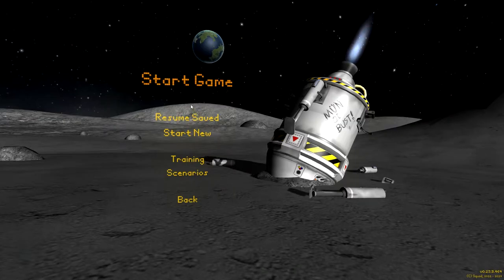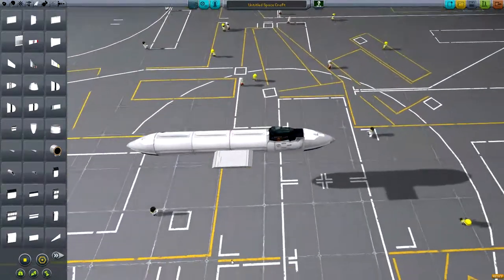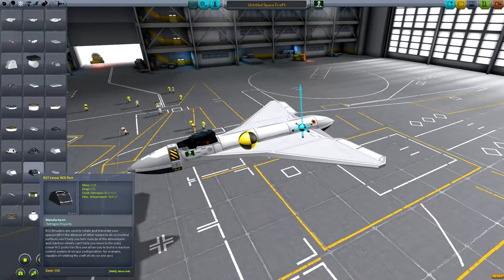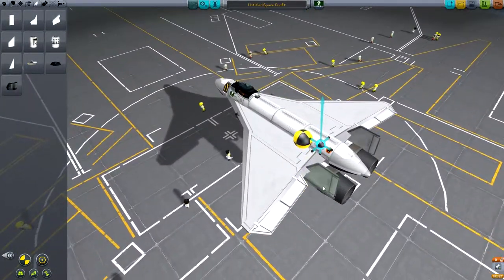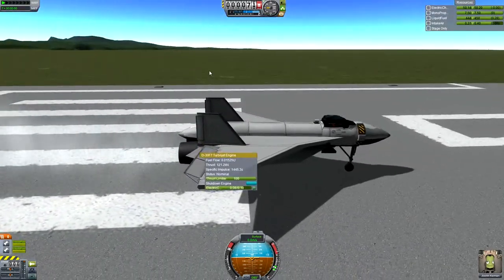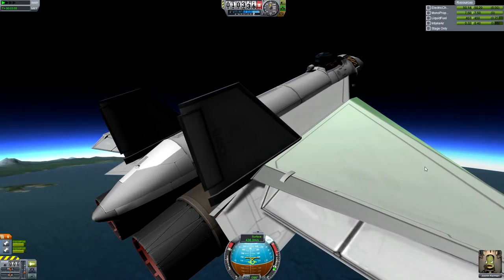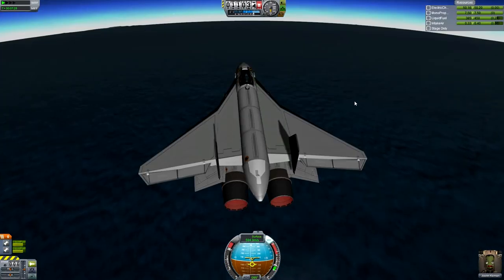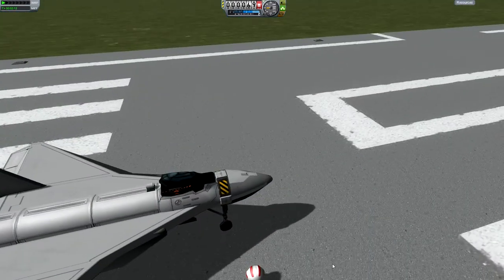Building Iconic Planes Episode 8 MiG 35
The Mikoyan MiG-35 is a further development of the MiG-29M/M2 and MiG-29K/KUB technology. It is classified as a 4++ generation jet fighter by Mikoyan. 10 prototypes have been built so far and are currently subject to extensive field trials. The MiG-35 is now classed as a medium-weight aircraft because its maximum take-off weight has increased by 30 percent, exceeding its previous criteria of classification